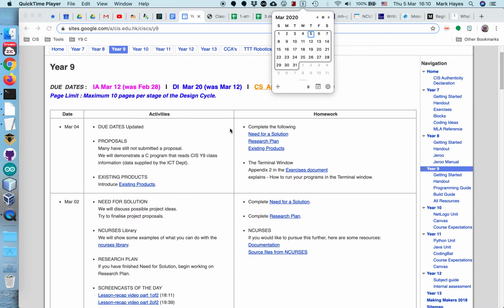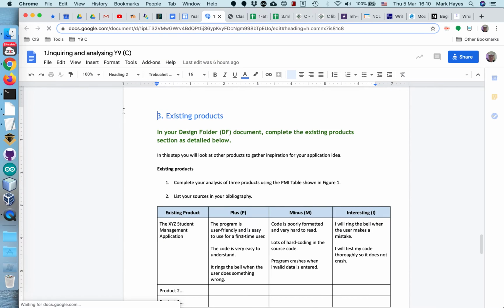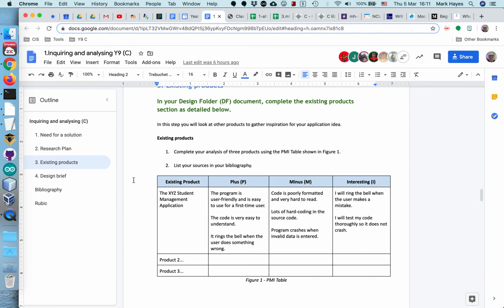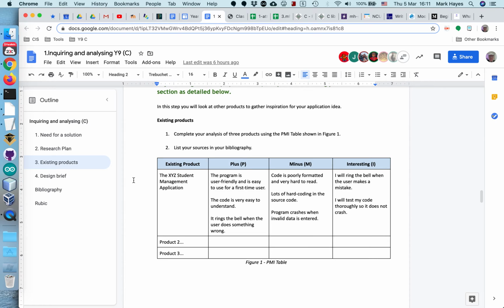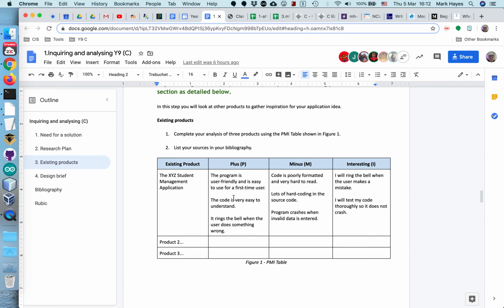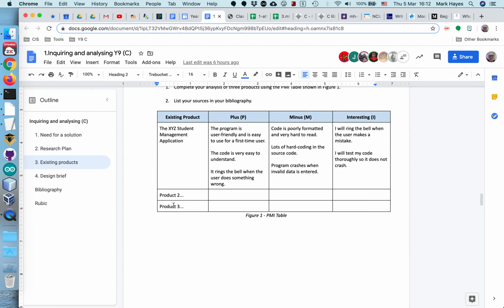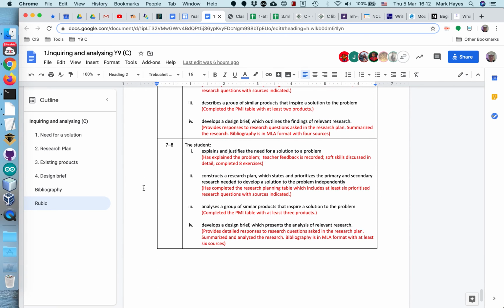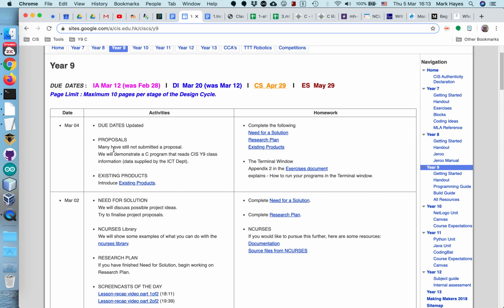Y9 - Lesson Recap -1of2 - Existing Products